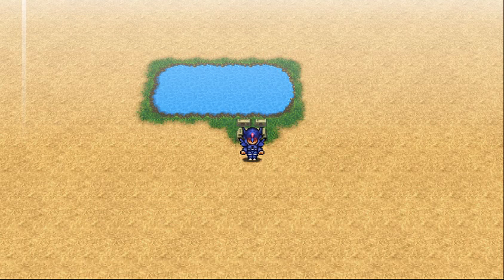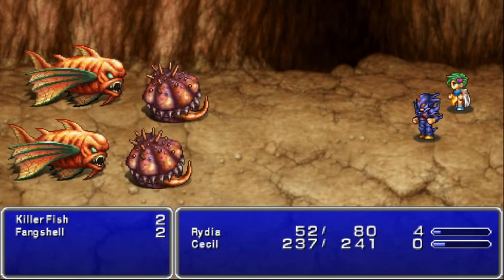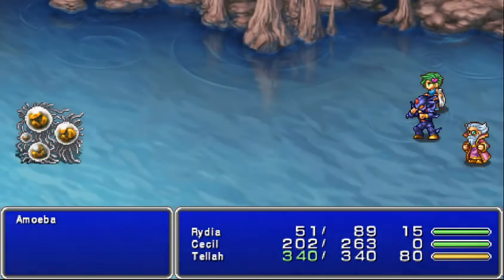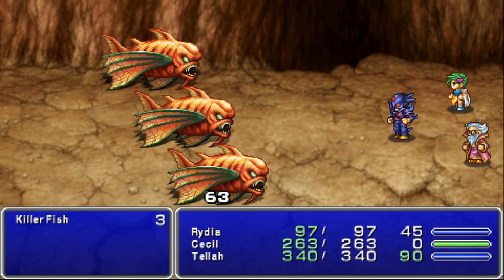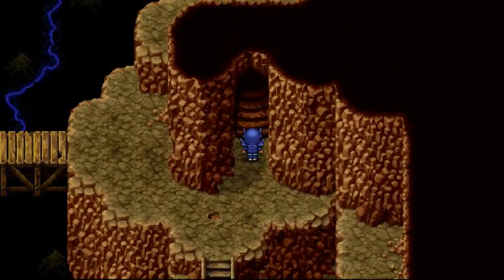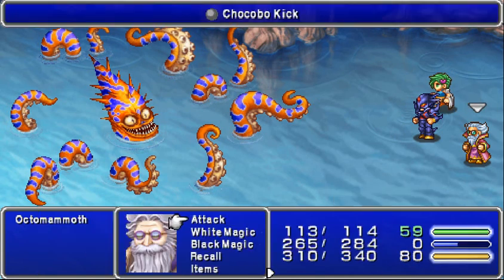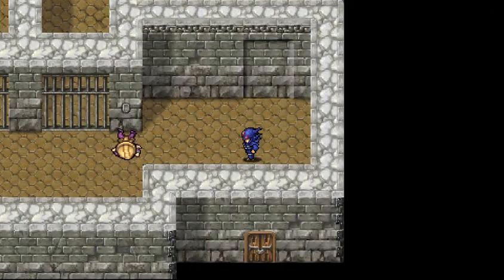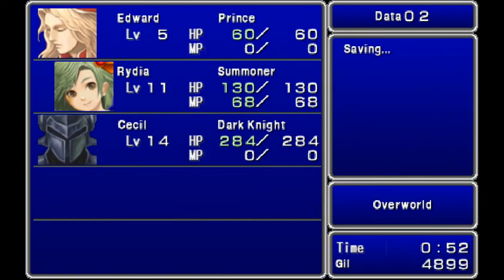Let's play Final Fantasy IV Part 2 - To Damcyan